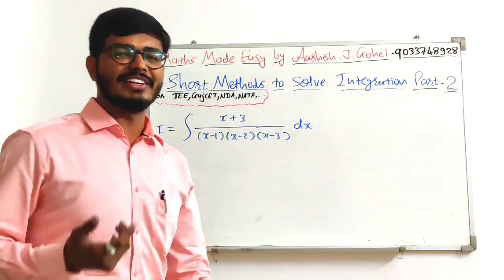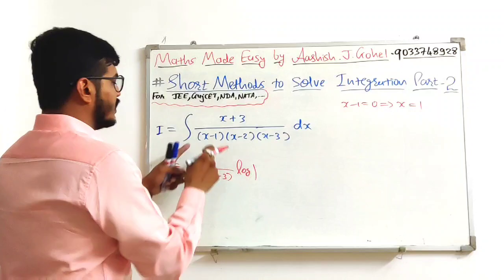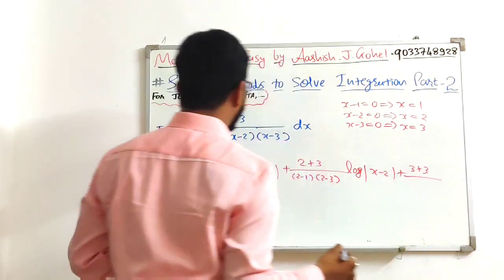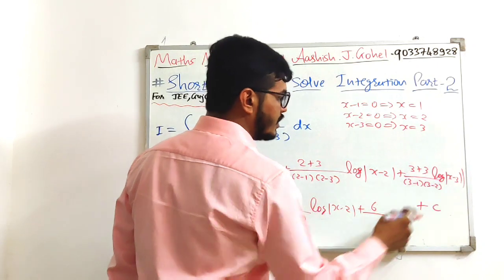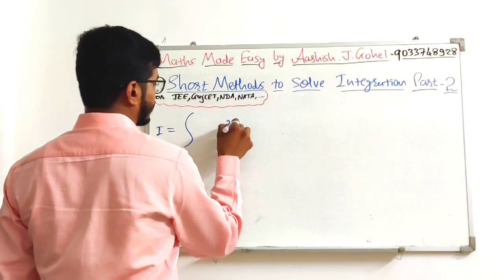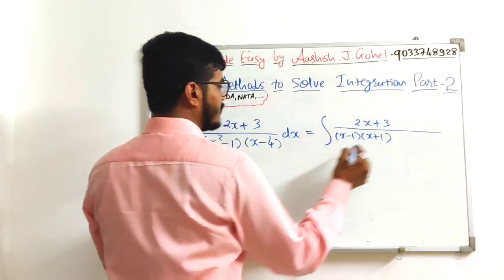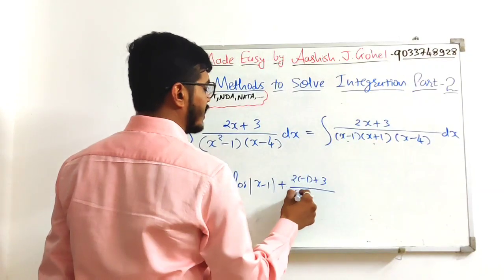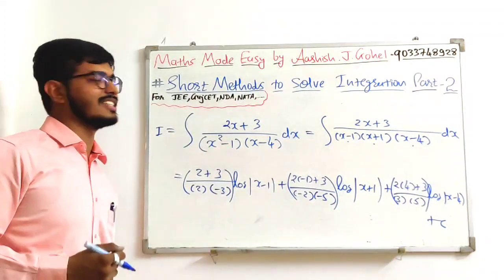INTEGRATION SHORTCUT TRICK FOR PARTIAL FRACTION | FOR GUJCET/JEE/NATA/NDA | StayHome Learn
INTEGRATION SHORTCUT TRICK | FOR GUJCET/ JEE/ NATA/ NDA | SHORTCUT METHOD 2 StayHome Learn

- Integration Shortcut method 2
- Useful for all science students